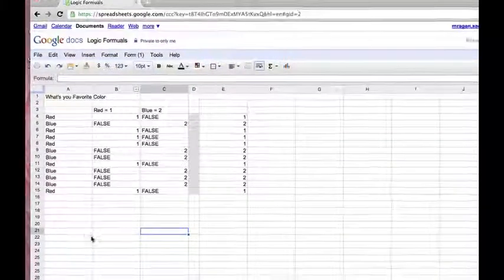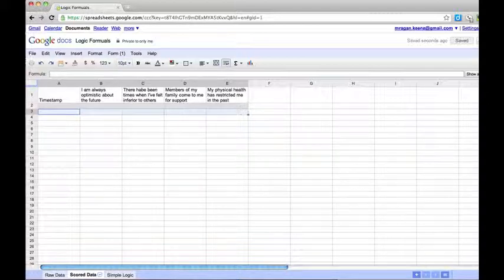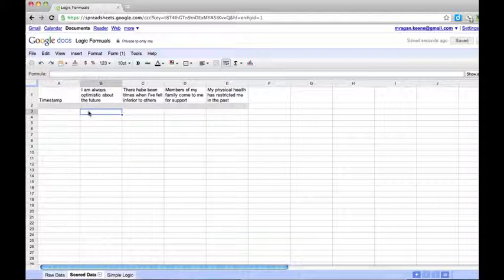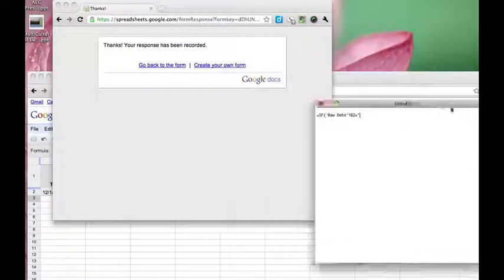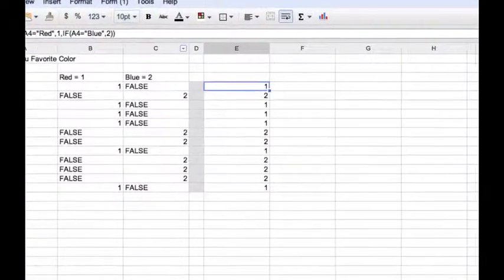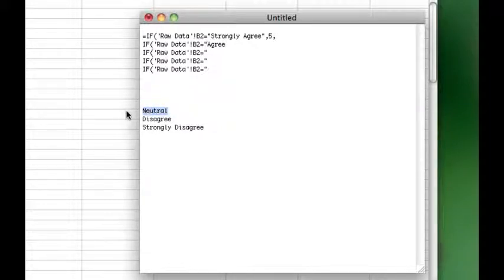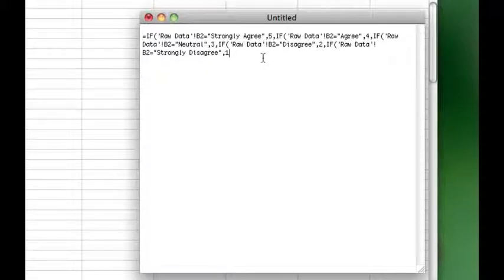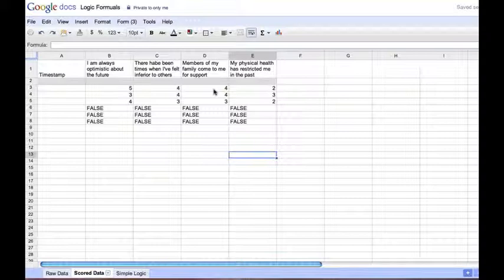Logic Formula's Pt 2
A deeper look at working with logic formulas in google spreadsheets